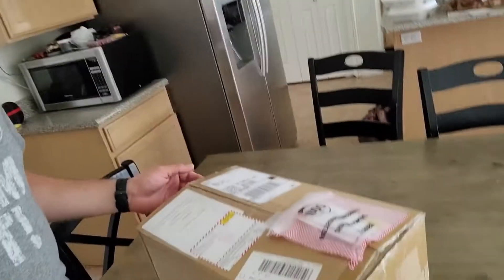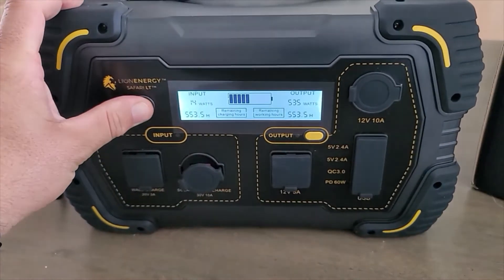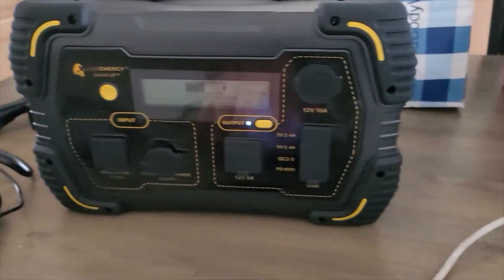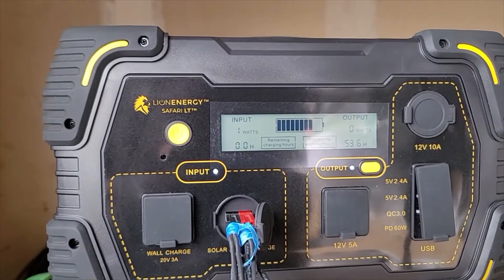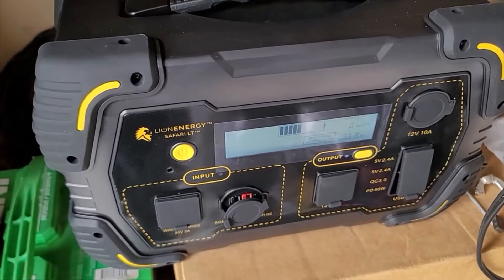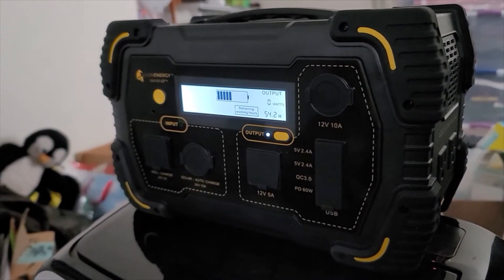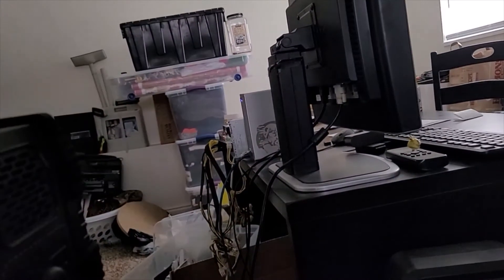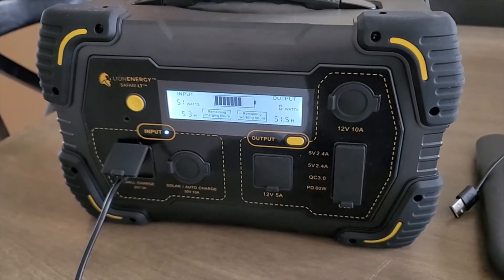UNBOXING and REVIEW!! My New Lion Energy Safari LT Showed Up In The Mail!!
My brand new Warranty Lion Energy Safari Lt showed up in the mail! I unbox this bad boy and test out every feature with you guys! Boy do I love that new electronics smell!!

If you want your own SPIM08HP batteries, or any other batteries that they may have an awesome deal on, be sure to use my discount code "Tuxen" at check out to get an additional 5% off your purchase!
CODE: Tuxen

They are currently ugly and under construction, but they are being updated regularly, so check back from time to time!
BrandonTuxen.com
UtahPrepped.com